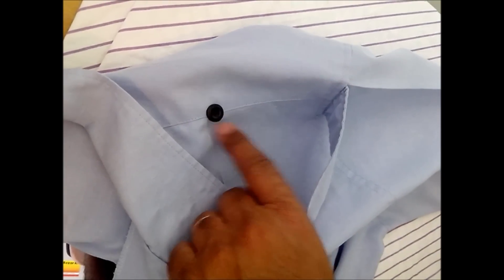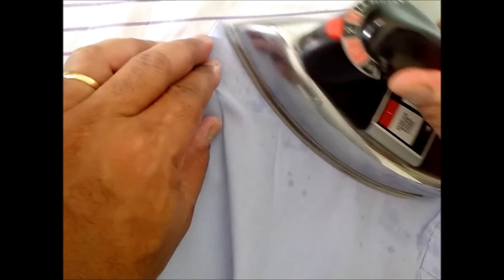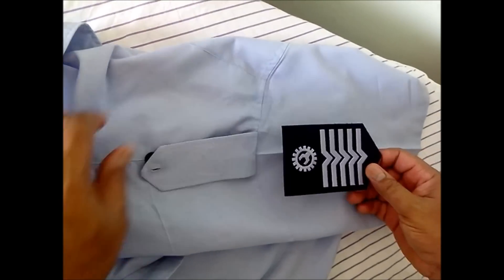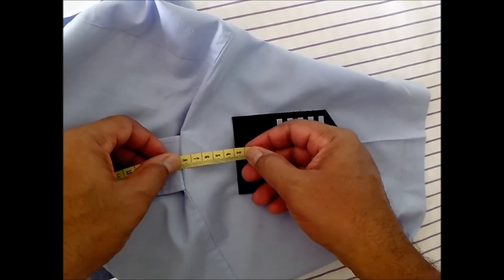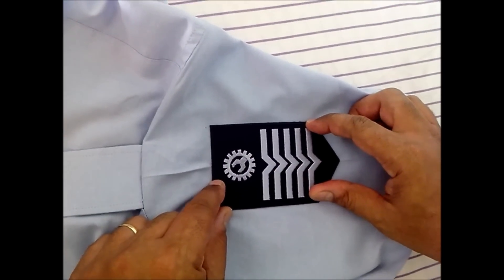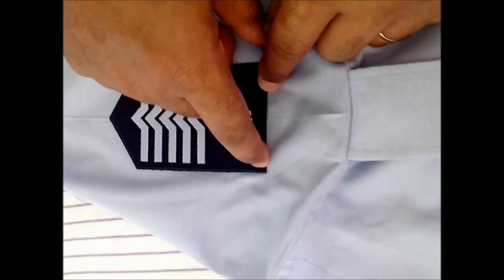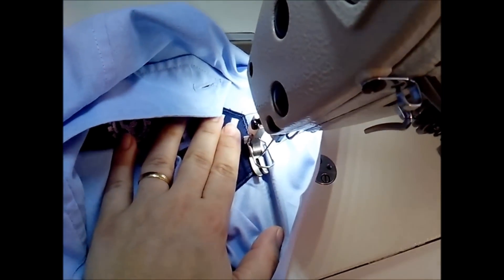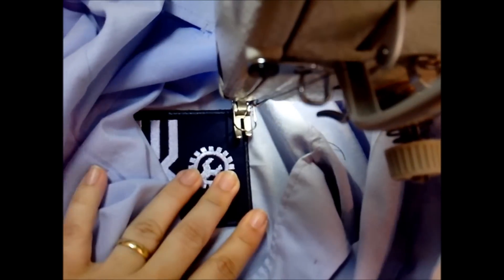COMO APLICAR DIVISA EM FARDA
Olá, amadas, segue este vídeo de como aplicar divisa em fardas, com bastante detalhes. Desde preparar a blusa até a costura. Espero que gostem.

Abração minhas lindas!

Por acaso você está procurando o meu instagram?